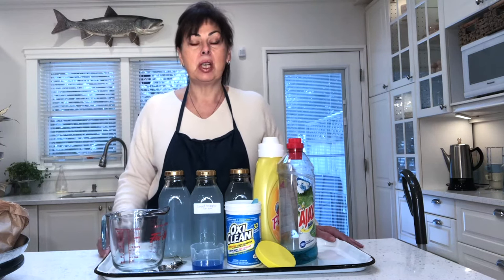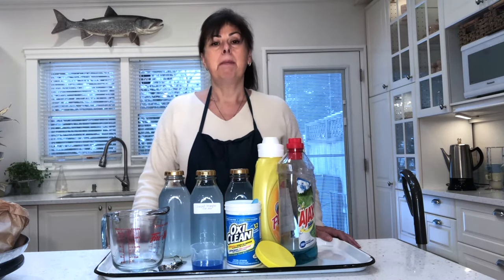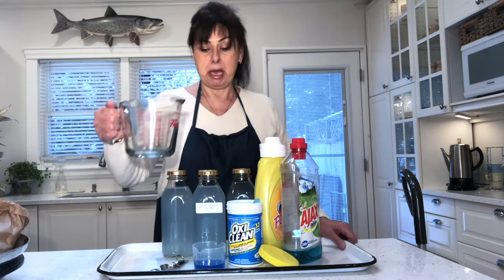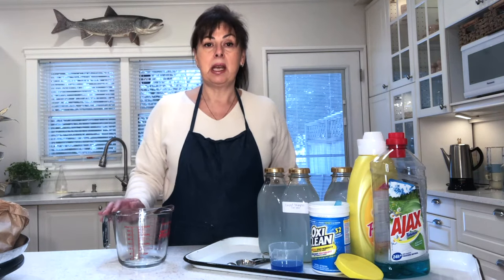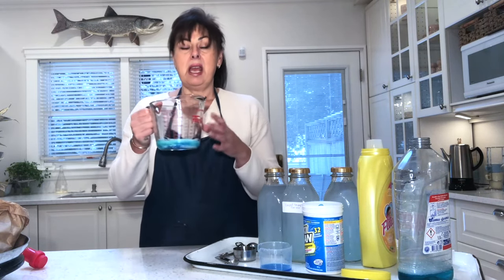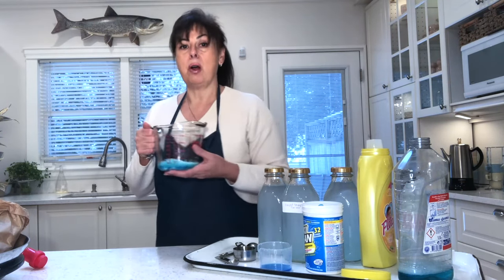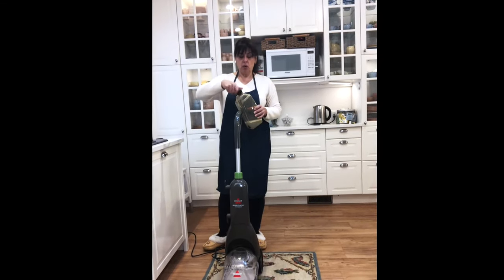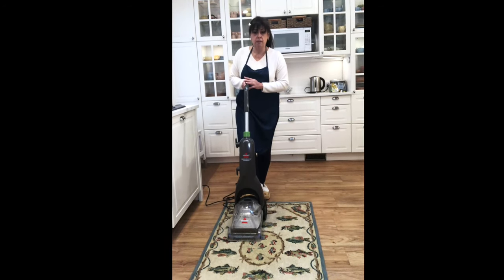DIY Carpet Shampoo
This is an easy recipe using household products. Very economical and very effective. Make it, use it, and see for yourself. You'll be surprised how much dirt comes out of the carpet.